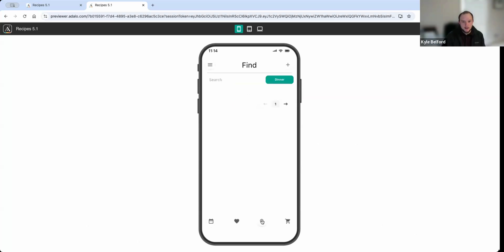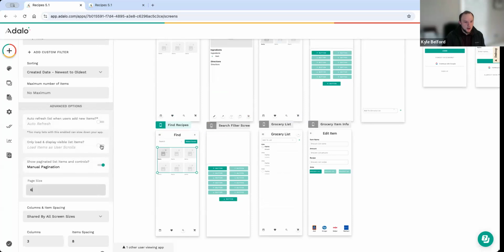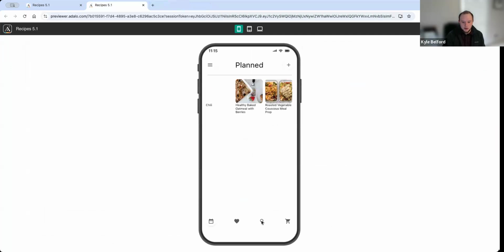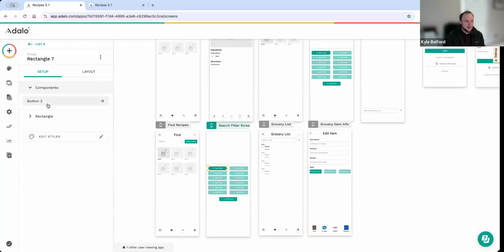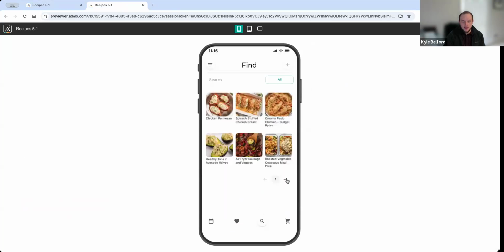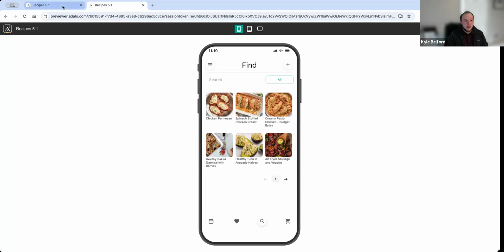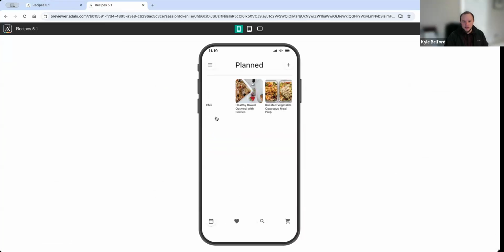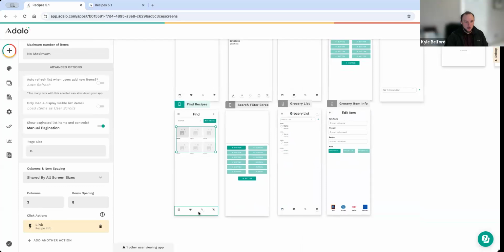New Adalo Feature: Native Custom List Pagination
Adalo has long supported infinite scrolling which offers a nice visual effect yet comes at the cost of both performance and user experience. We're happy to announce an alternative is now available for custom lists: pagination! In this video Jason and Kyle introduce the new feature, and also briefly discuss a new database-related performance improvement made in the last few days that affects all Makers.